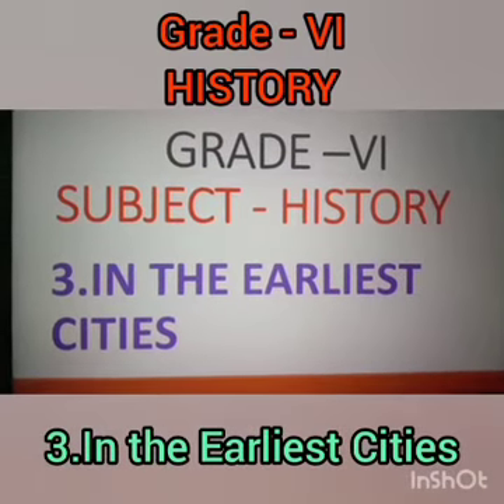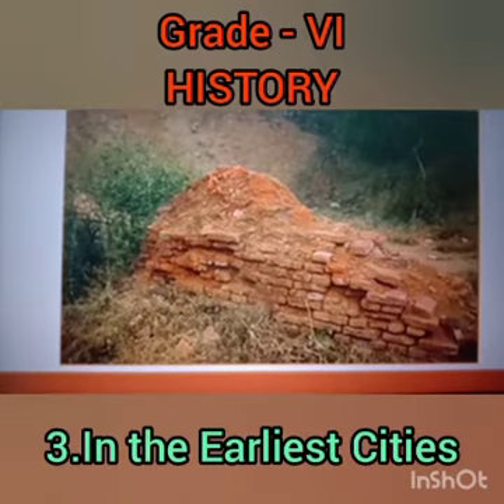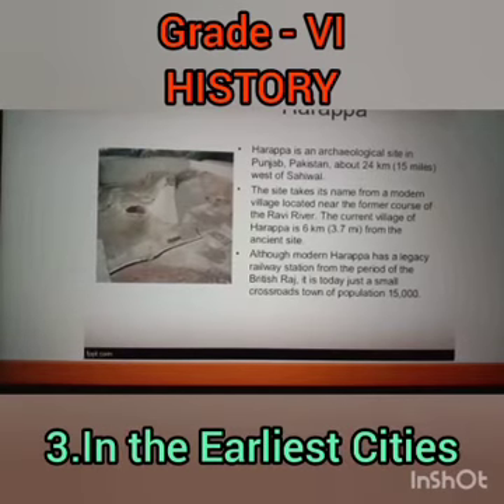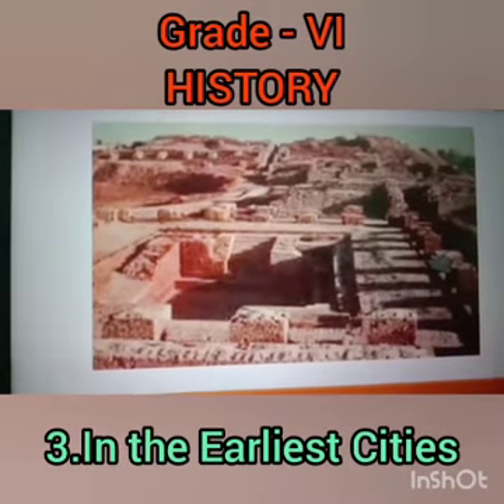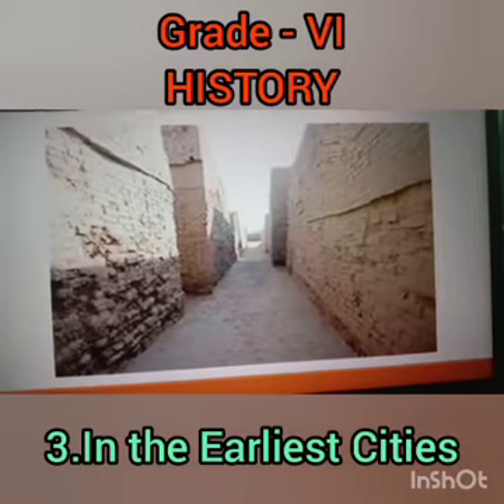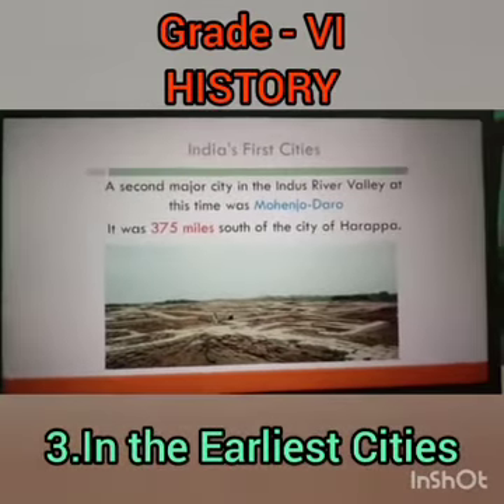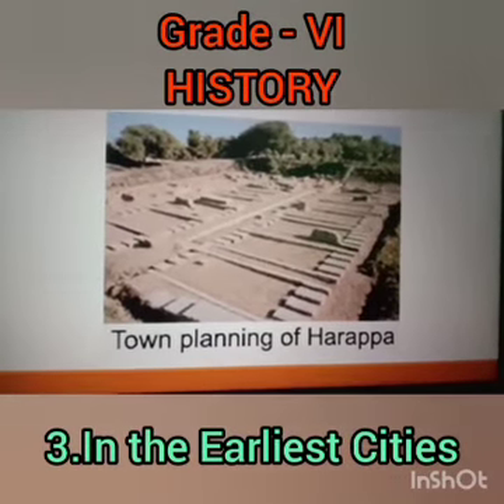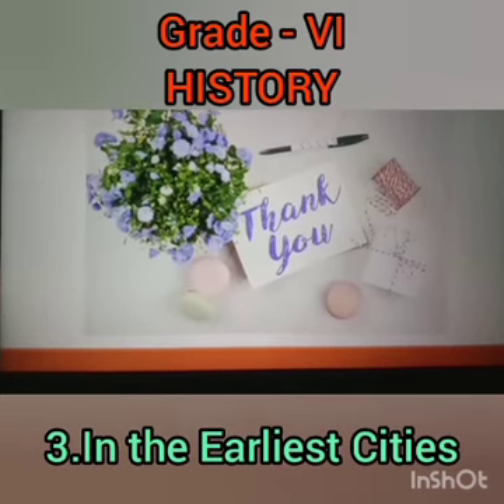Grade VI - History - In the Earliest Cities - 19.08.2021